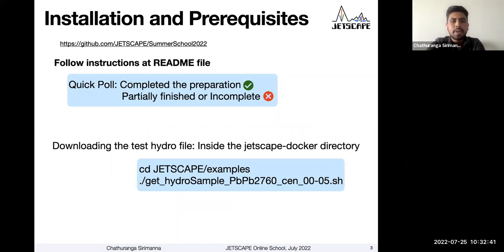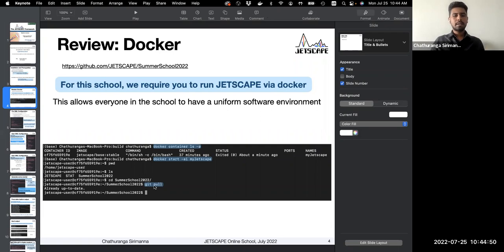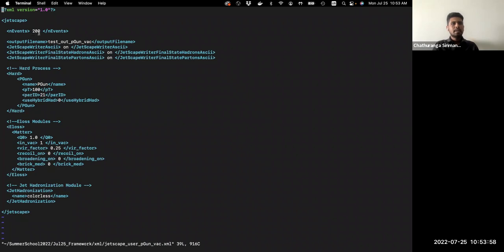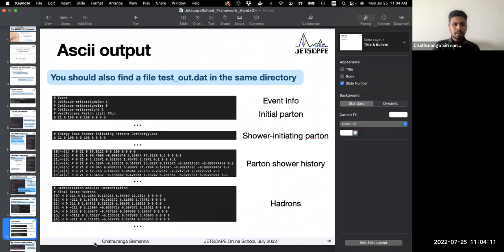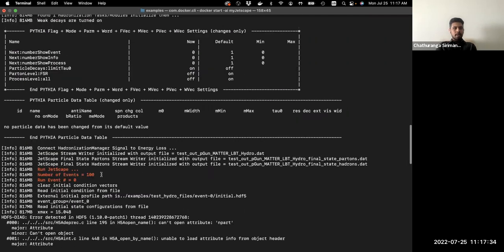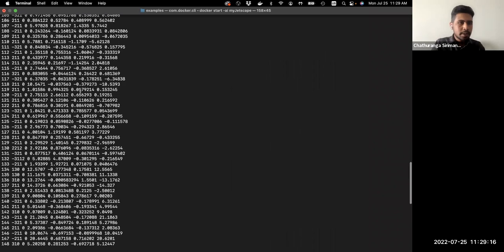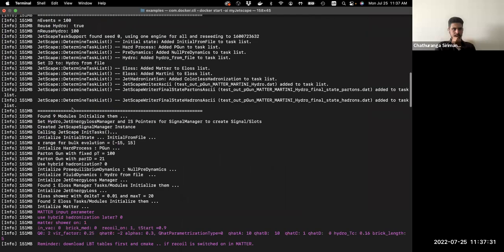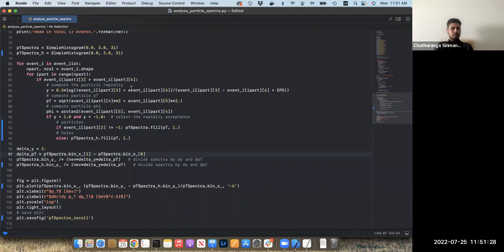The Framework - Interactive Session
2022 JETSCAPE Online School